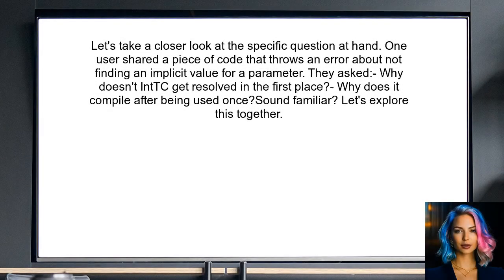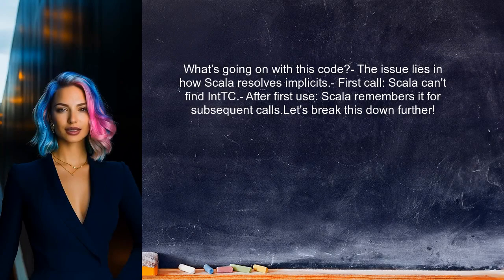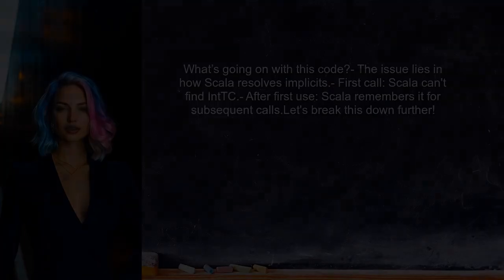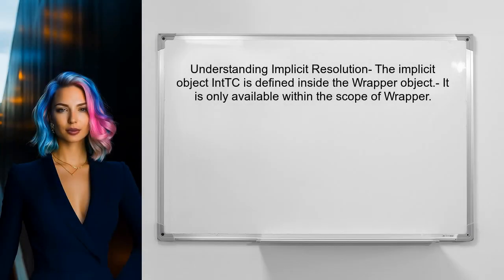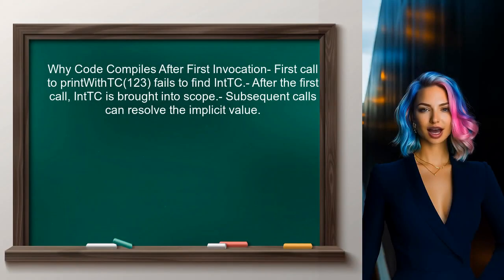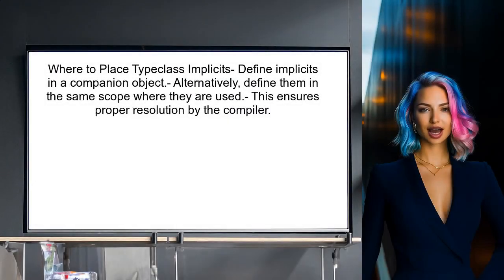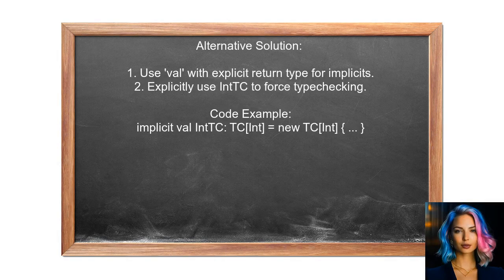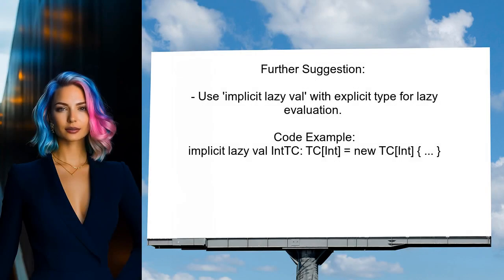Understanding Scala Typeclasses: Mastering Implicit Resolution Explained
In this video, we delve into the fascinating world of Scala typeclasses and the powerful concept of implicit resolution. Whether you're a seasoned Scala developer or just starting out, understanding typeclasses is essential for writing clean, reusable, and type-safe code. Join us as we break down the intricacies of implicit resolution, providing clear examples and practical insights to help you master this key feature of the Scala programming language.

Today's Topic: Understanding Scala Typeclasses: Mastering Implicit Resolution Explained

Related to